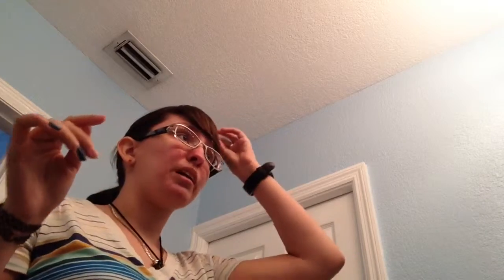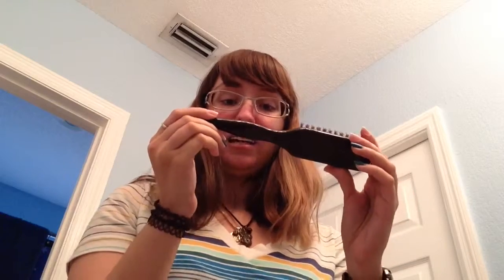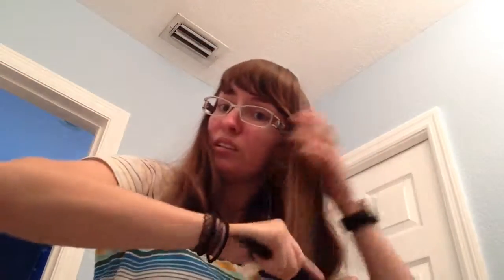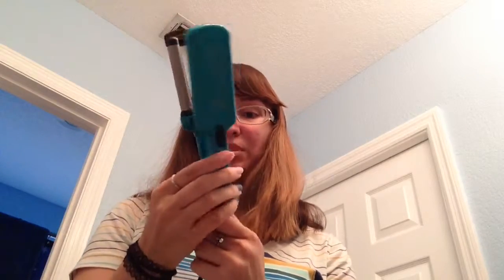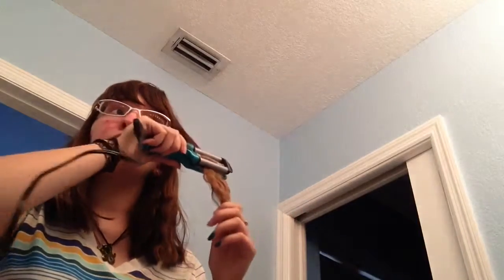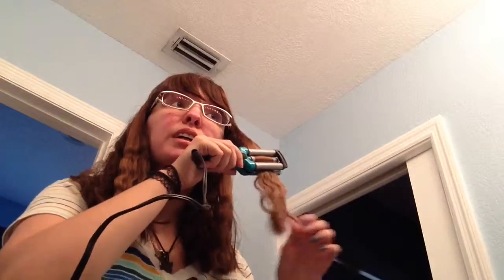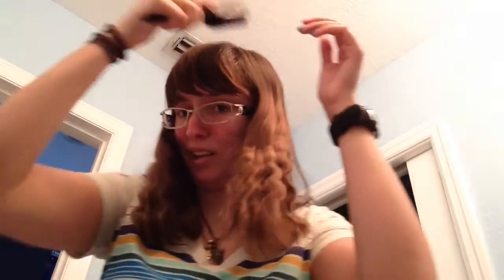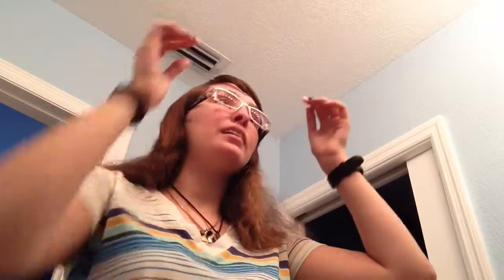CRIMPING HAIR TUTORIAL? Kind of...?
OPEN ME! OPEN ME! OPEN ME! OPEN ME!

Go check out Jingleheartart's channel!
YouTube.com/jingleheartart

I hope you guys liked this video...tutorial kind of thing! I know I never do videos like this but it's something different and different can be good! So please be honest and let me know what you guys think!!